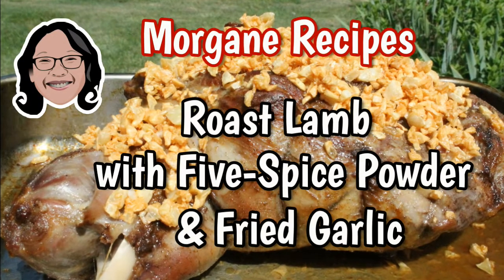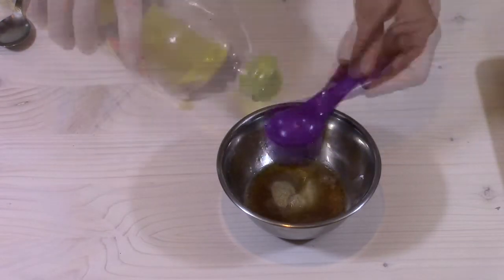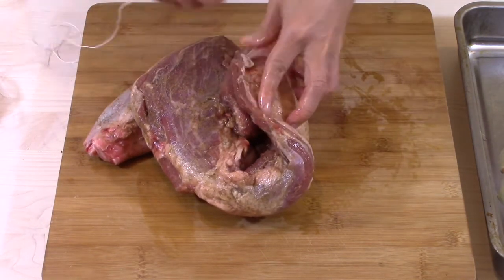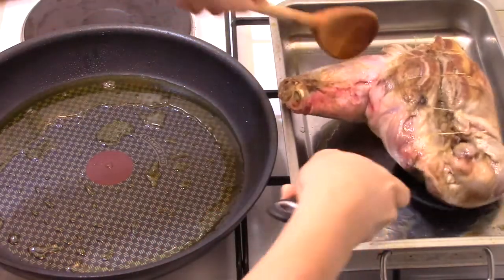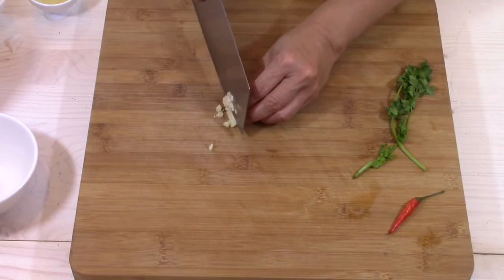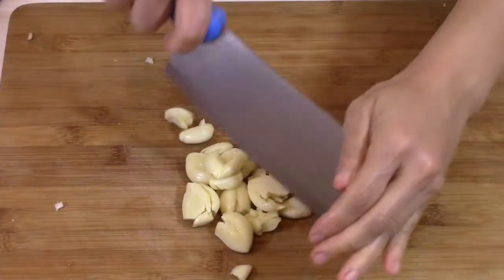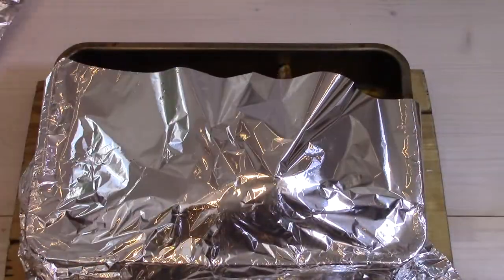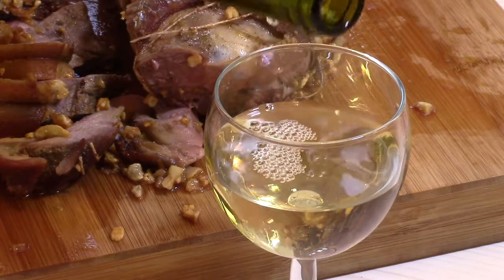Roast Lamb with Five Spice Powder & Fried Garlic Recipe - 五香粉炸大蒜烤羊肉 - Morgane Recipes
My roast lamb recipe with five-spice powder and fried garlic combines the Western and Asian culinary cultures. Baking a piece of meat in the oven is a common way in the Western countries but it’s quite unusual in Asia. It allows to obtain a meat that is deliciously roasted and pink inside. With the Chinese part of the recipe, the meat will soak up the five spice powder, and the fried garlic added at the end will give much flavor to the dish.